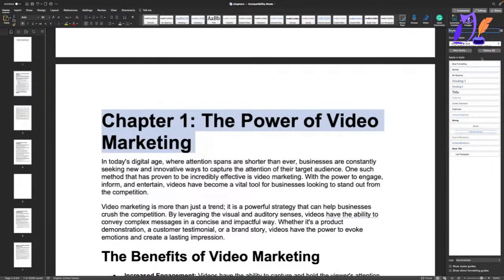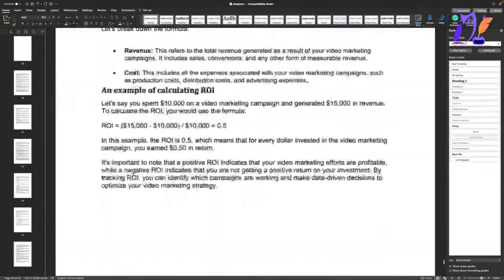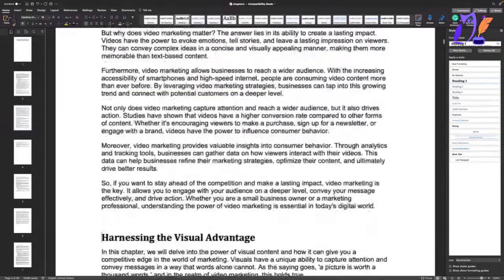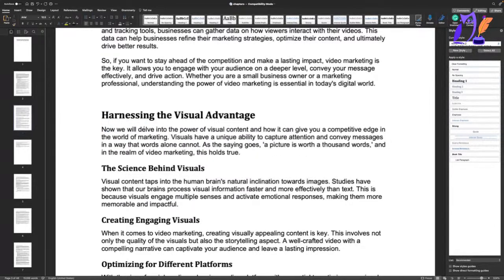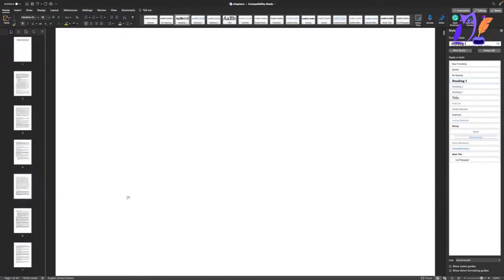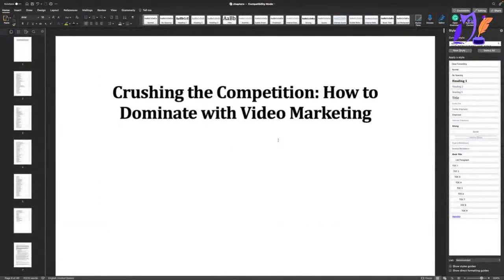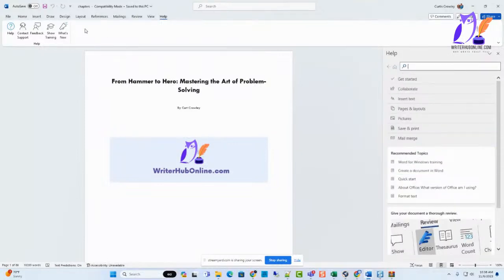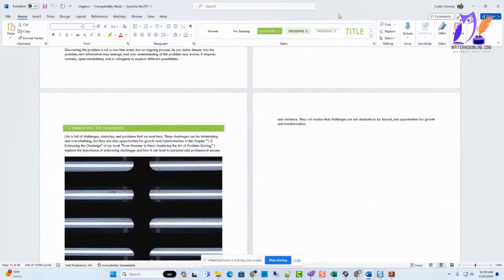Speed formatting using MS Word.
How to quickly fix and format WHO books...